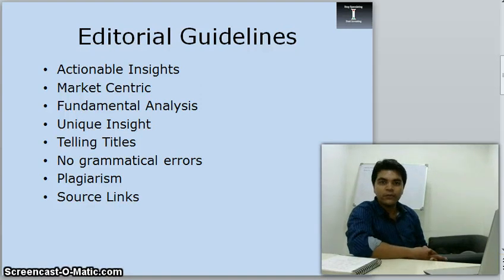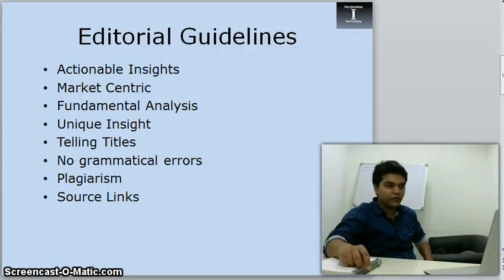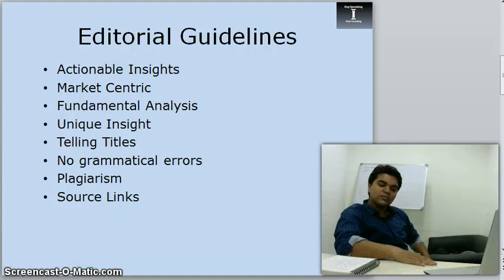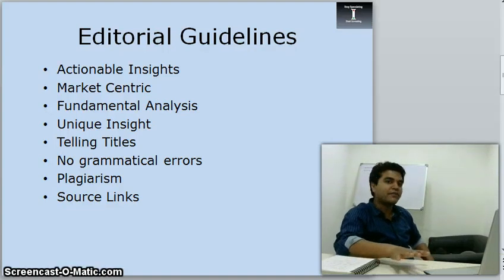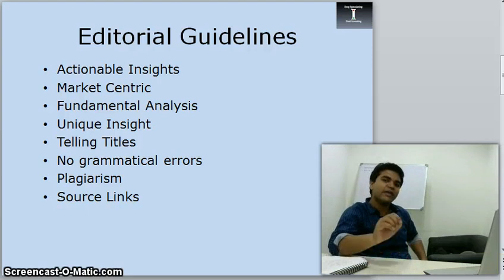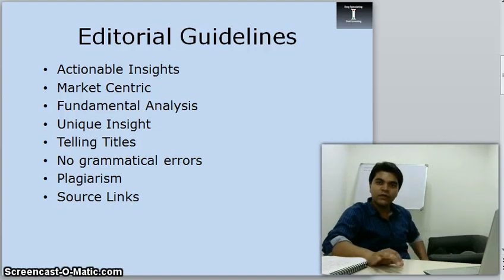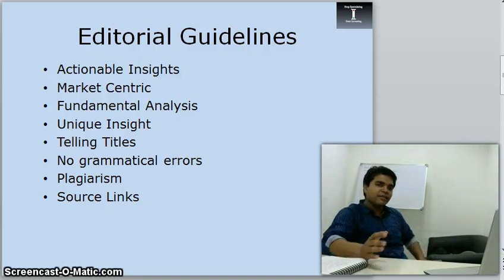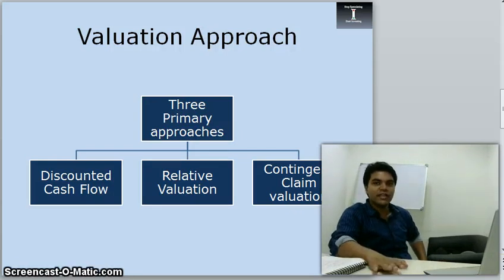Writing for InvestoBHARAT - Beginner's guide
This is a beginners guide to contributing at investoBHARAT